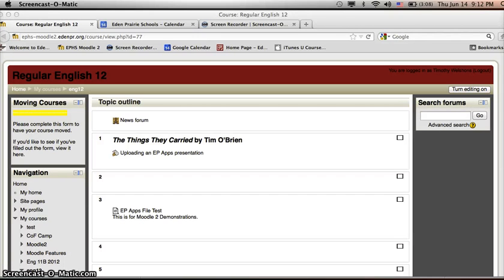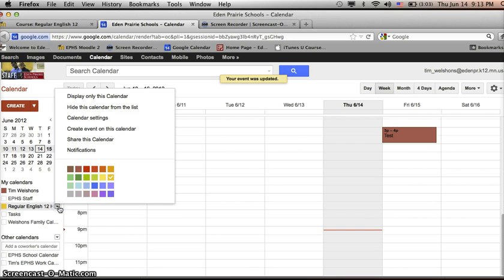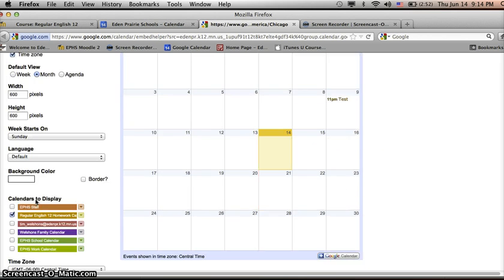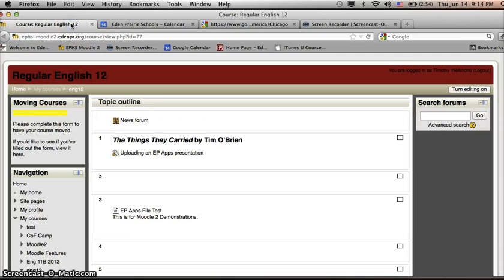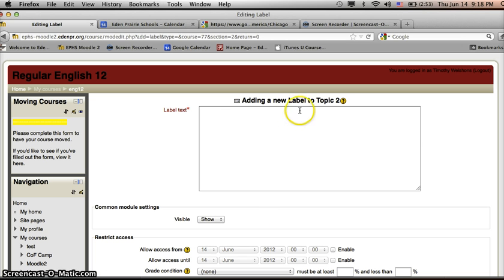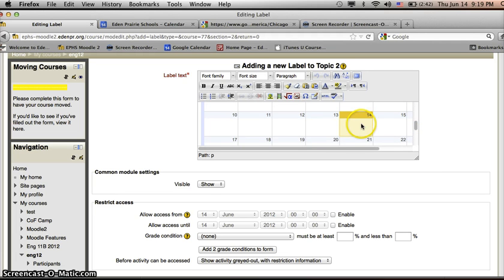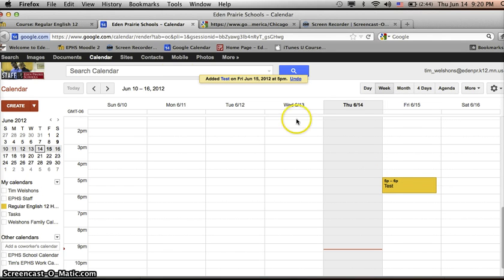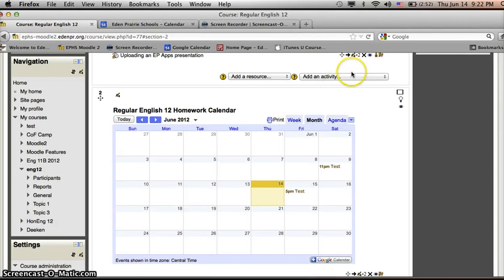Uploading an EP Apps Calendar to Moodle 2 0